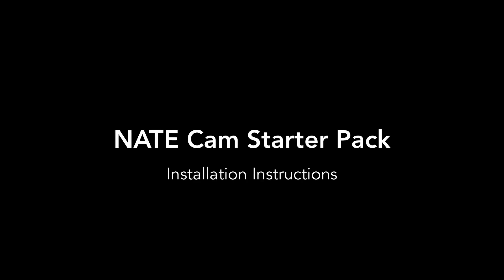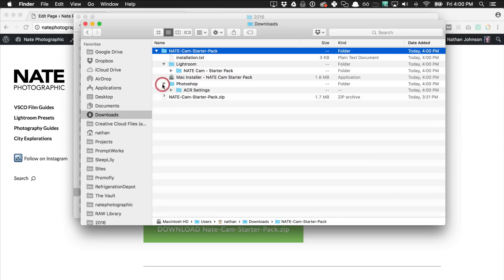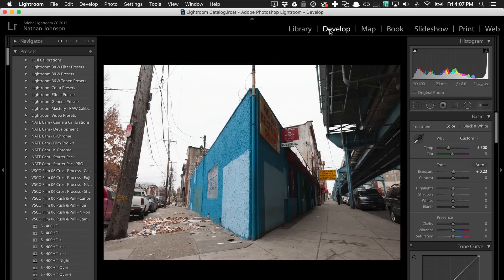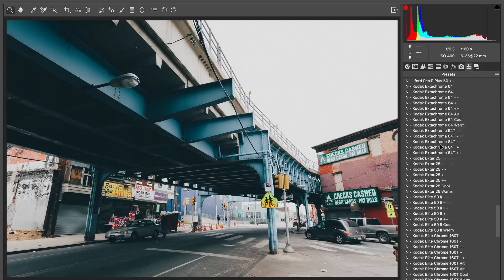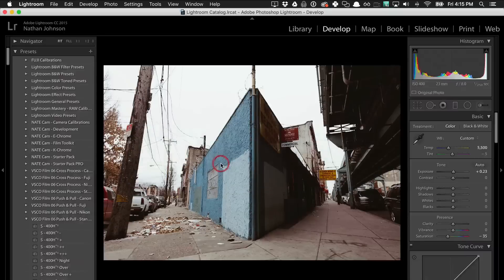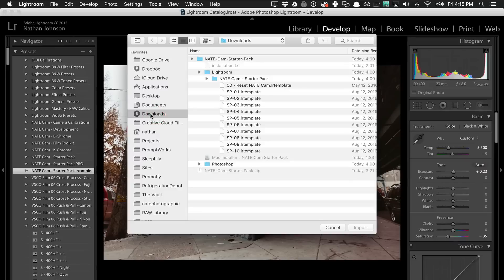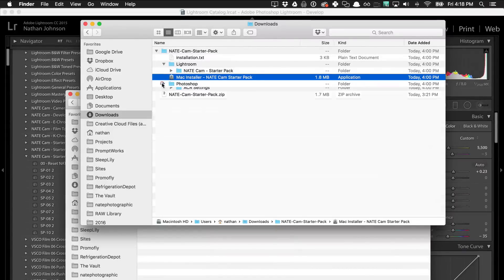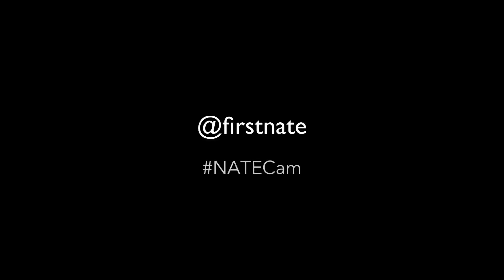NATE Cam - Starter Pack Installation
This quick video shows you how to install the free NATE Cam Starter Pack in both Lightroom and Photoshop.